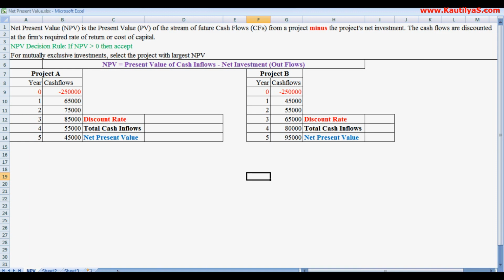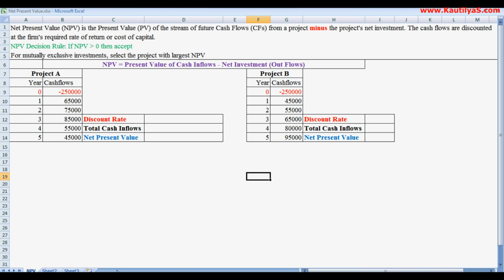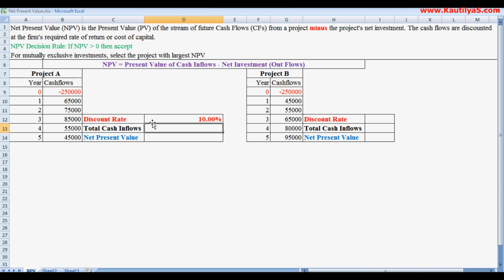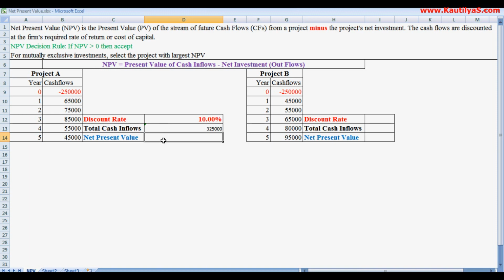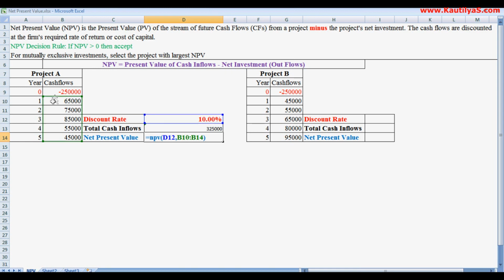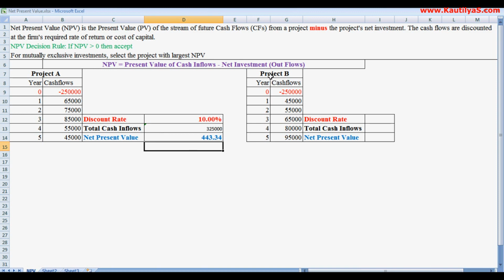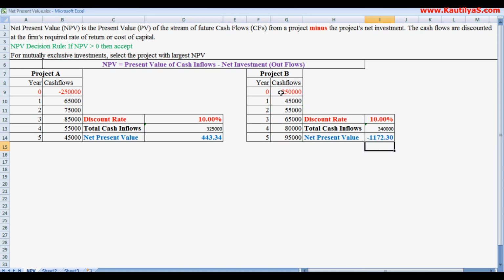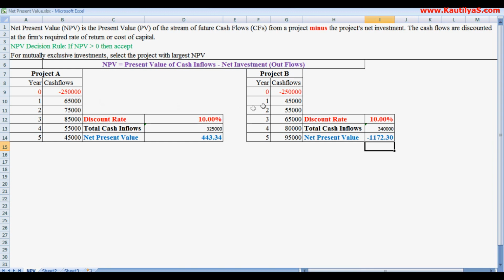How to calculate Net Present Value (NPV) using Excel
This video explains how to calculate Net Present Value (NPV) of Cash flows using MS-Excel.